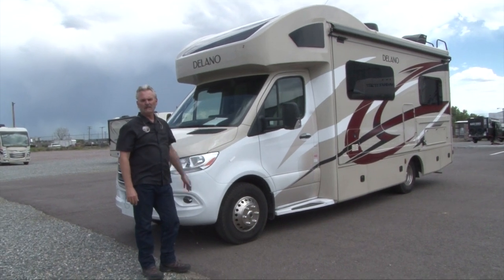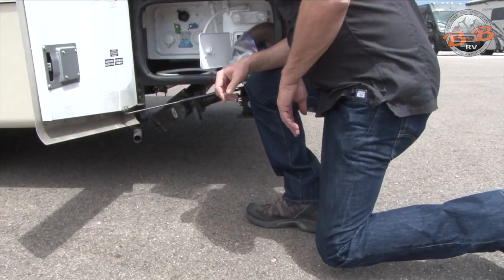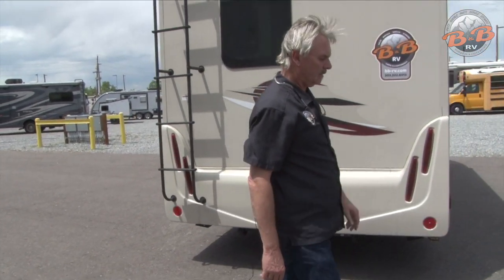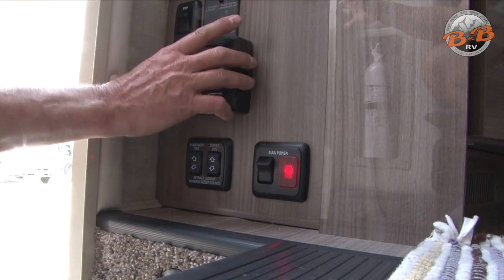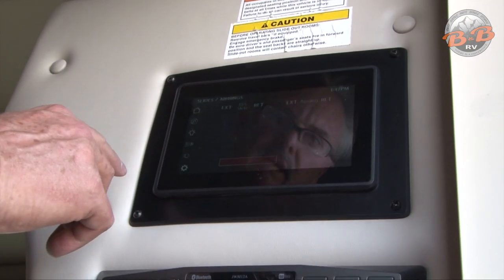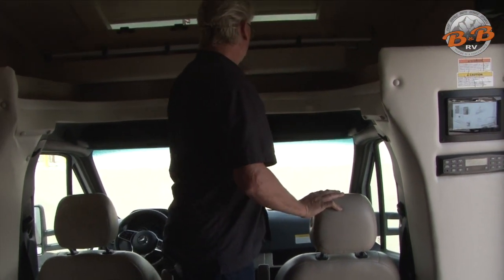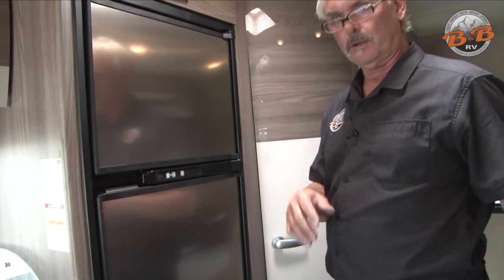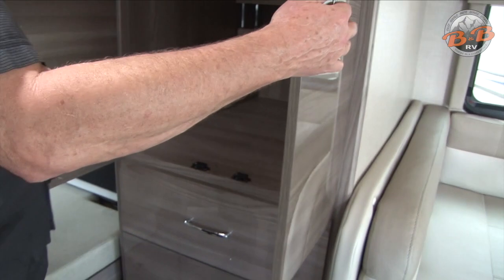Mercedes Diesel Thor Delano 24TT Walkthrough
This brand new unit is perfect for a couple wanting to get away for a quick vacation. Here's an in-depth look at our Thor Delano 24TT Class C RV.

Today we are going to give you an in-depth tour of the Mercedes Diesel Thor Delano 24TT RV.  It's a class "B" style RV.  In this video, we'll walk through the entire Mercedes Diesel Thor Delano 24TT RV, inside and out, so that you can see all of the many benefits this amazing Class B motorhome has to offer.

0:08 Exterior Walkthrough
0:28 Propane Storage
0:48 Exterior Storage Area
2:40 Generator
2:50 Water Tanks Hose (Black and Grey)
3:55 Water Hookups
6:51 Additional Exterior Storage
7:38 Interior Walkthrough
7:41 Control Panel/Stabilizing Jacks
11:40 Slide Control
12:55 Cockpit
15:33 Front Bunk Bed
16:15 Dream Dinette
17:11 Interior Storage
17:40 Kitchen
19:12 Bathroom
21:21 Wardrobe/Closet
21:35 Master Bedroom

We walk you through all of the Mercedes Diesel Thor Delano 24TT Class B motorhome features, including:
Our Mercedes diesel has the smaller footprint of a Class B as well as features of a Class C such as the over cab bed.
The actual unit can vary in colors and fabrics.